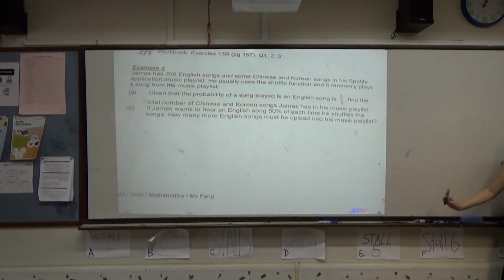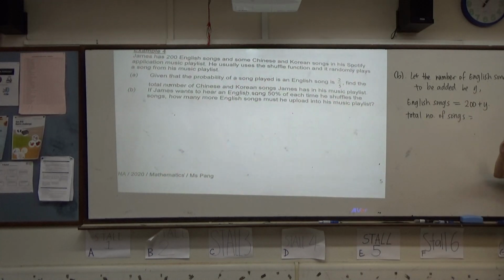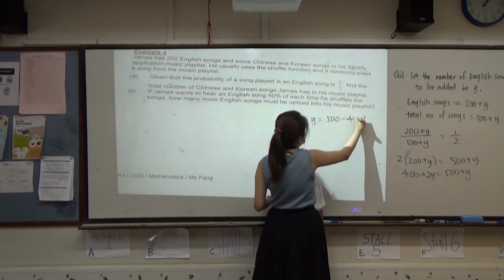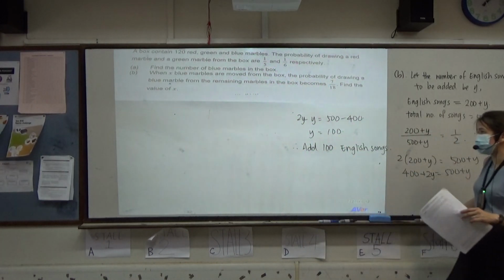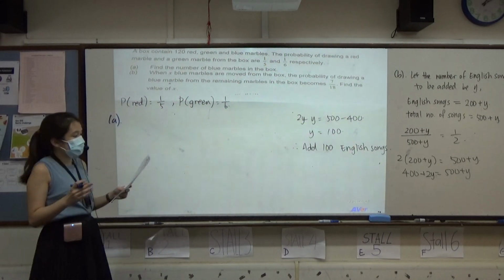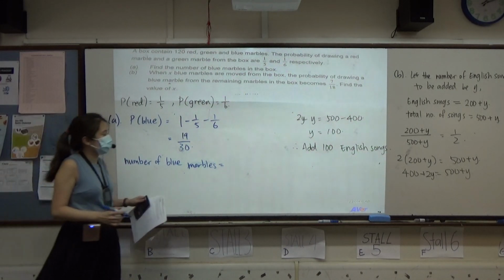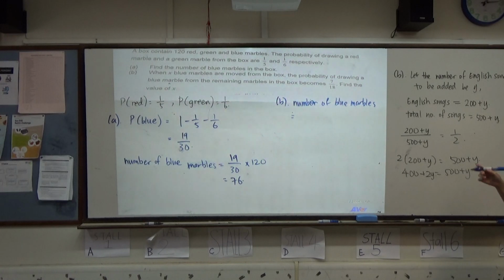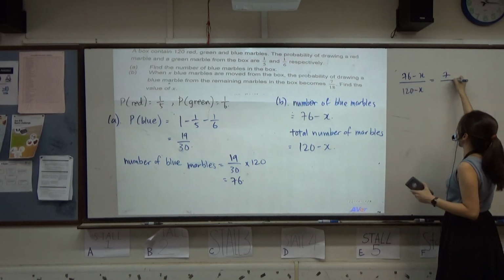2N Chpt 13 Probability of Single Events Lesson 3